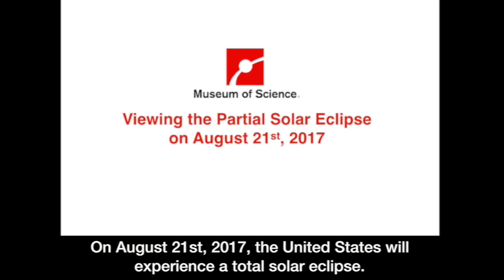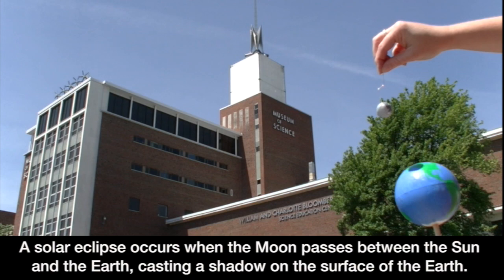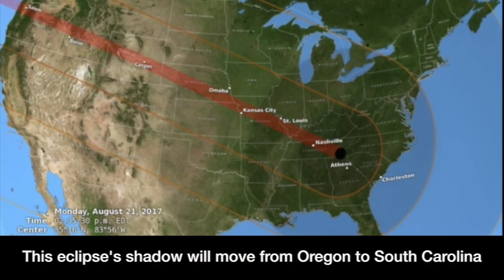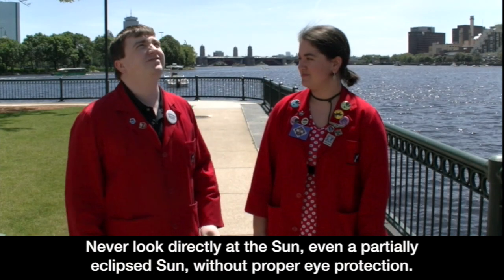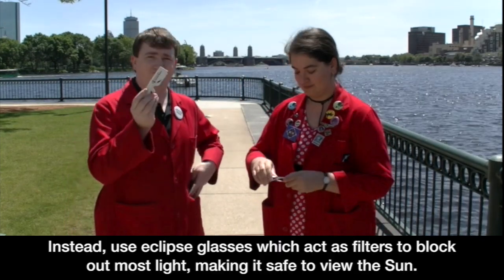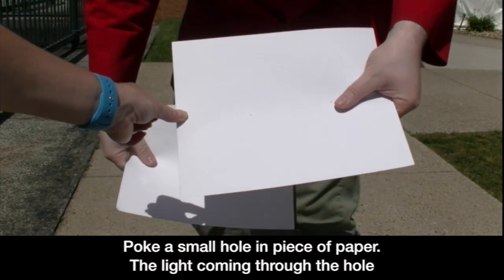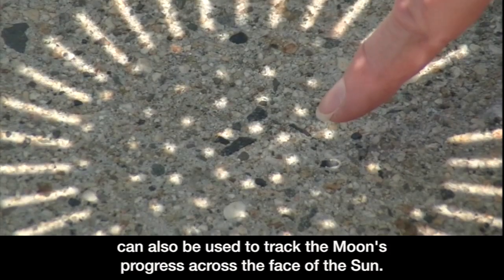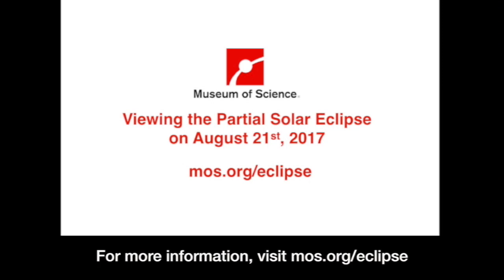Eclipse Tips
On August 21, 2017, the USA experience a total solar eclipse for the first time since February 1979. The Moon did not completely block the Sun in New England, but we were able to experience a partial eclipse. Along a 70-mile-wide path from Oregon to South Carolina, the Moon completely blocked the Sun from view, turning day into deep twilight. Outside of this path, a partial eclipse was seen, in which only part of the Sun’s disk is blocked. The Sun, Moon, and Earth aligned perfectly so that the Moon casts its shadow on a portion of the Earth. Normally, this alignment is not exact, so we do not have eclipses at every new or full moon. The next total solar eclipse for the USA will occur on April 8, 2024, on a path from Texas to Maine.

Solar eclipses were widely feared by ancient cultures, but there is nothing to be afraid of if you follow these safety tips from our Science Educators!

1. NEVER look at the Sun when any portion of its bright disk is visible without proper eye protection — or permanent loss of vision will result! This applies during the entire partial eclipse!

2. Only use approved eclipse glasses or solar filters to view the Sun; materials such as sunglasses, photographic film, polarizing filters or aluminized plastic are unsafe for solar viewing.

3. A safe way of viewing the eclipse, especially for groups, is the projection method shown in the video below.

4. Use a solar filter that mounts snugly on the large end of a telescope, not at the eyepiece where it can crack under the intense heat.

5. Do not use ordinary binoculars; there is no way to install a filter on them safely.

6. New England will not experience totality; therefore, these safety precautions must be strictly observed at all times.